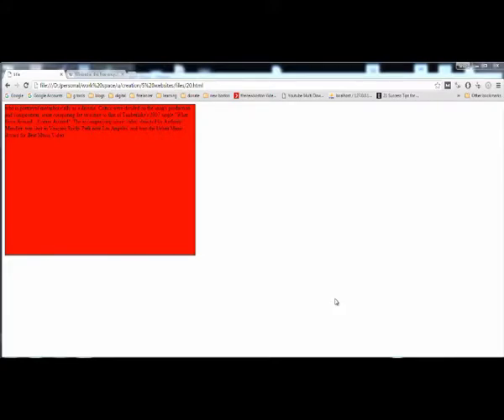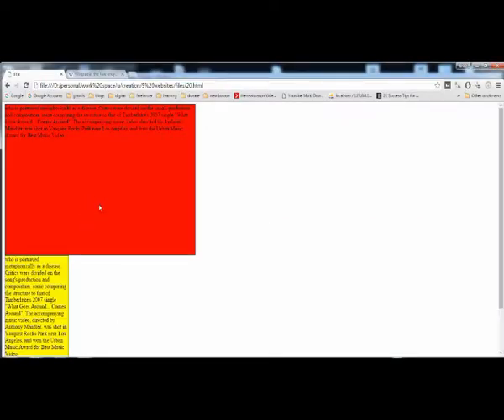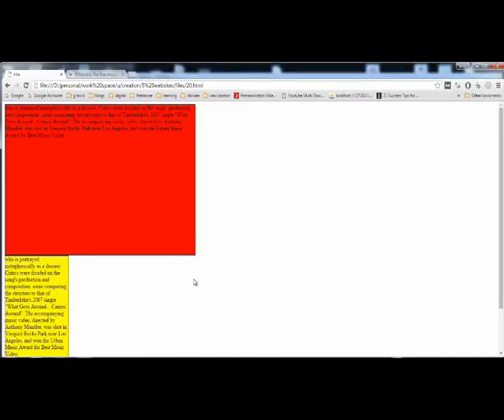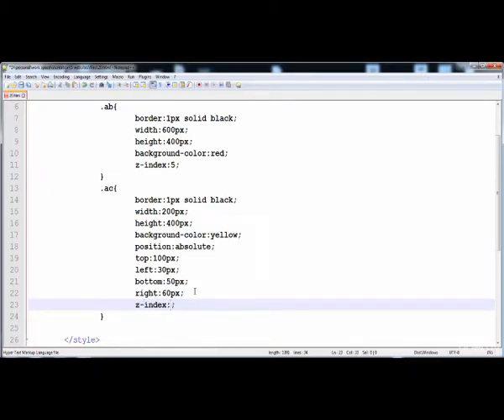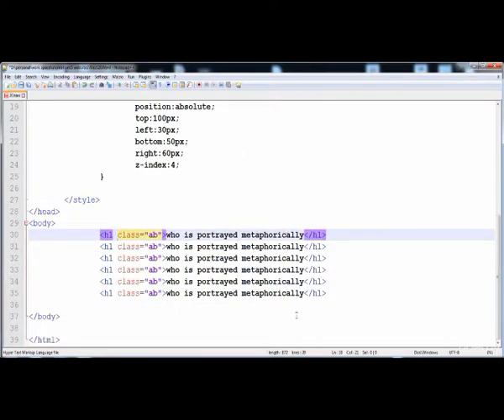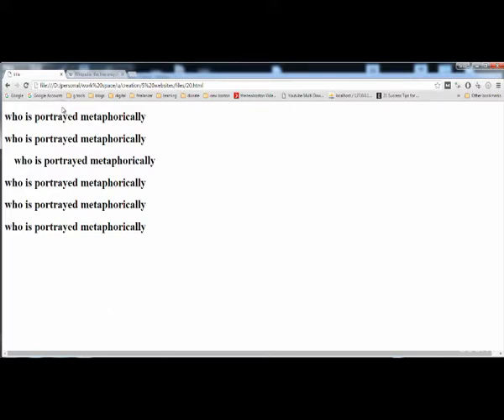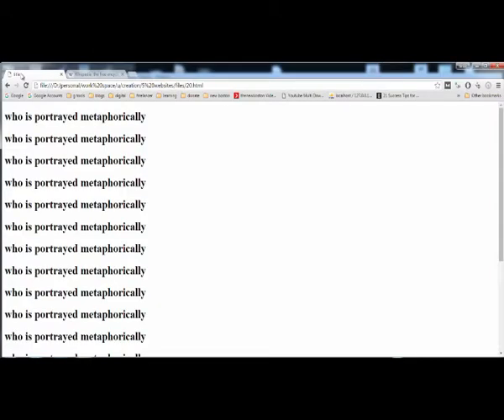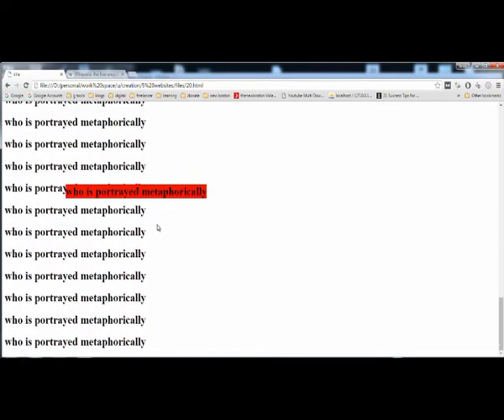Lecture 23 Handling Positions of CSS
In this lecture you can learn  Handling Positions of CSS

Good Luck